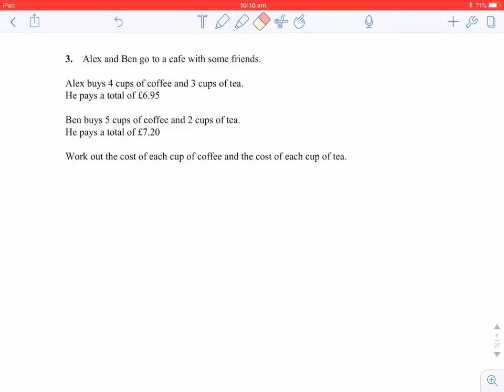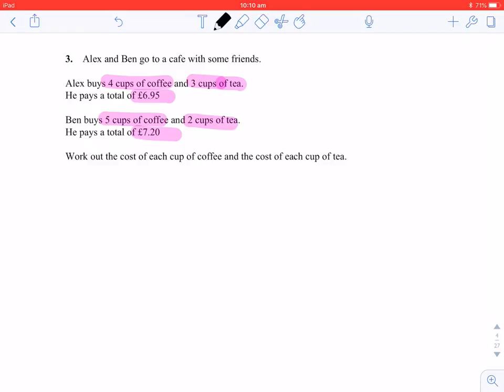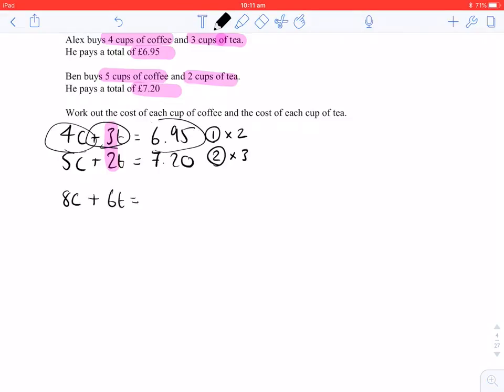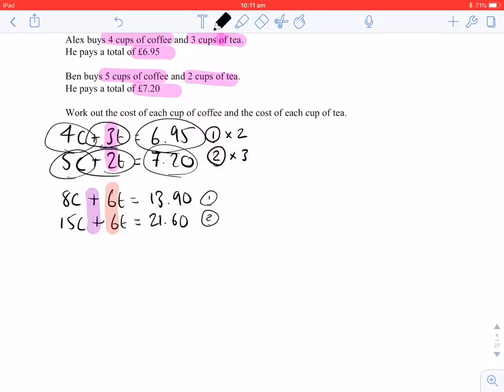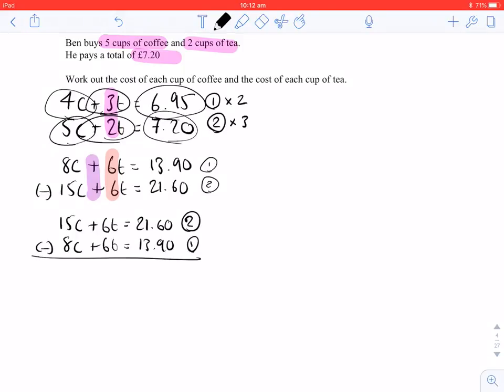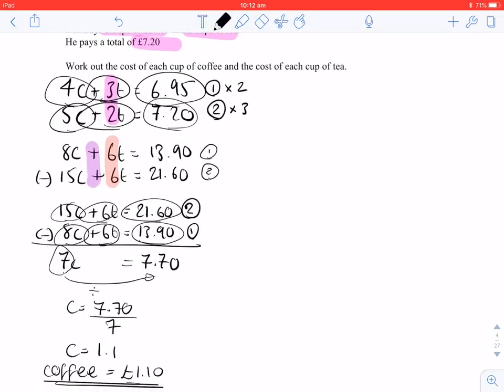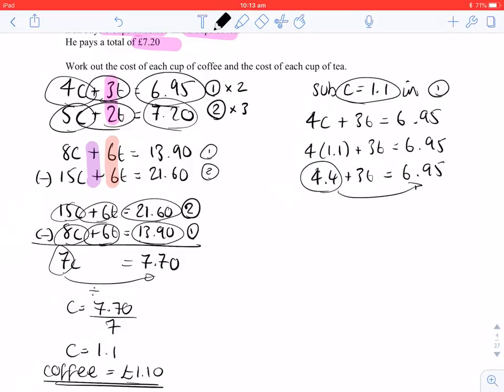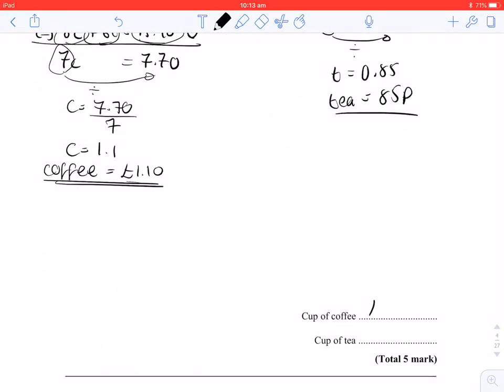Q3 Practice Tests Set 3 Paper 3H